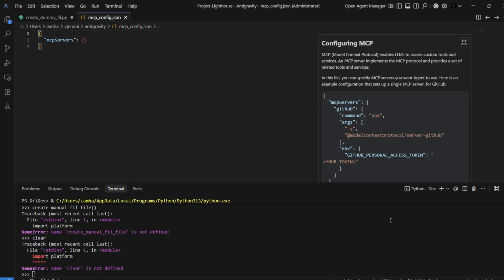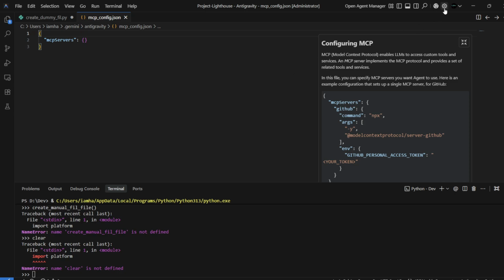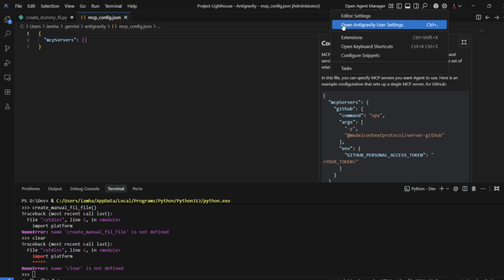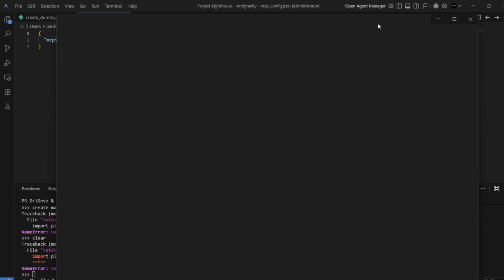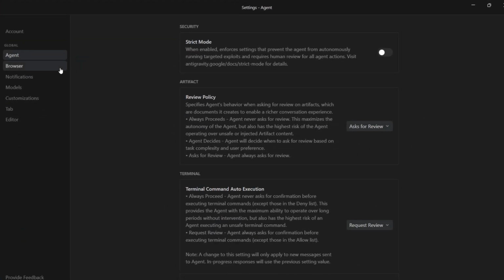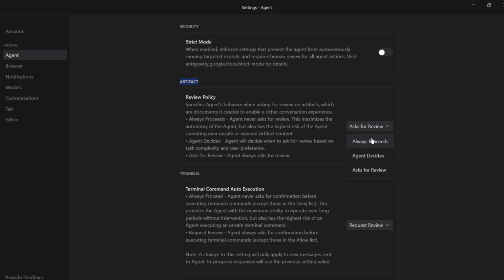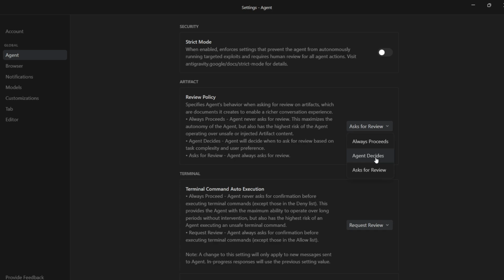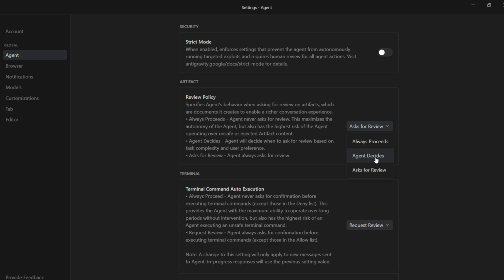How to Change Review Policies in Google Antigravity IDE: Agent Automation & Security Guide 2026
Welcome back to the channel, developers and tech enthusiasts! Today, we are tackling one of the most critical workflow features inside the Google Antigravity IDE: the Review Policy. Since Antigravity launched as an agent-first platform powered by Gemini 3 Pro, we are no longer just dealing with a simple autocomplete tool. We are managing autonomous AI agents capable of planning, coding, and executing terminal commands across our entire workspace. But with that massive leap in AI autonomy comes a serious need for oversight. You do not want an AI agent pushing destructive terminal commands or executing unverified code in the background! In this full-length 2026 tutorial, I am going to show you exactly how to change your Review Policy settings so you can strike the perfect balance between high-speed automation and rock-solid cybersecurity.

To kick things off, we need to navigate the Antigravity interface to find our agent settings. I will walk you through opening the Agent Manager panel and accessing the main configuration dashboard. Here, you will find the Artifact Review Policy section. Unlike traditional IDEs, Antigravity operates by generating tangible deliverables called Artifacts, such as the Task List, the Implementation Plan, and the final Walkthrough with browser recordings. The Review Policy dictates exactly when the agent must stop its work and ask for your human-in-the-loop approval before moving to the next Artifact step.

I will break down the three distinct policy options available in 2026. First, we have "Always Proceed." This is the turbo mode of Antigravity where the agent never asks for review. It will blow through the task list, write the code, and run tests entirely on its own. While this provides maximum velocity, it has the highest exposure to security exploits and hallucinations. I only recommend this mode if you are spinning up quick, isolated boilerplate projects.

The second option is "Agent Decides," which is the default setting. In this mode, the Gemini 3 Pro reasoning engine evaluates the complexity and risk of a task. If it is a simple CSS fix, it will proceed. If it is modifying an authentication flow or running a complex Python script handling heavy data processing, the agent will pause and request your approval. It is a fantastic middle ground for daily development.

Finally, we cover the "Request Review" option, which is the absolute gold standard for Zero Trust architecture and secure coding. In this mode, the agent is completely stripped of its autonomy to proceed. It must stop and wait for you to approve every single major step, from the initial implementation plan to the final browser verification. If you are working on enterprise-level applications, debugging cybersecurity vulnerabilities, or managing critical infrastructure, this is the only mode you should be using.

But we do not stop at just the Artifact Review Policy! The second half of this video dives into the other critical autonomy controls: the Terminal Execution Policy and the Browser JavaScript Policy. We will discuss how to configure your terminal allowlists and denylists so your agent can safely run build commands while being permanently blocked from running destructive scripts. I will also show you how to lock down the browser agent so it cannot execute untrusted JavaScript while testing your web apps, protecting your local development environment from prompt injection attacks and malicious URLs.

By the end of this tutorial, you will have total mastery over your Google Antigravity agents. You will know exactly how to speed them up for tedious tasks and how to lock them down for mission-critical security work.

If this deep dive into Antigravity Review Policies helped you secure your AI coding workflow, please smash that like button and subscribe to the channel for more advanced software engineering tutorials, IDE configurations, and tech deep-dives.